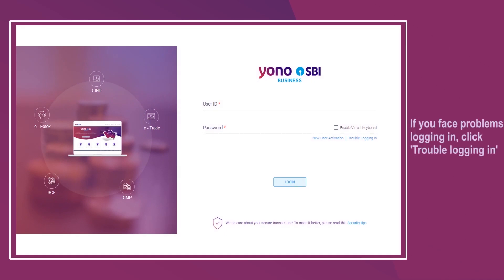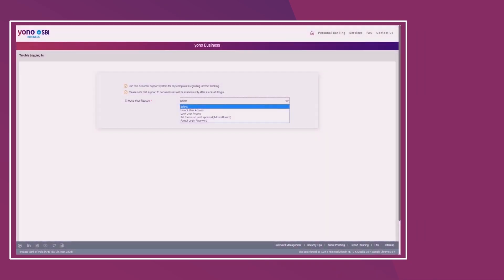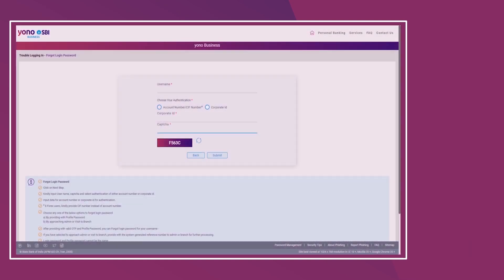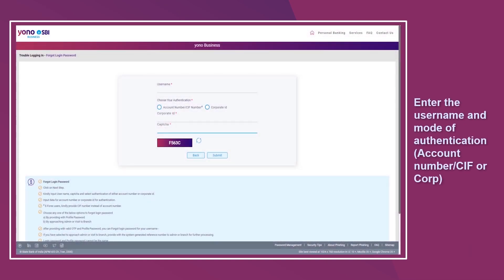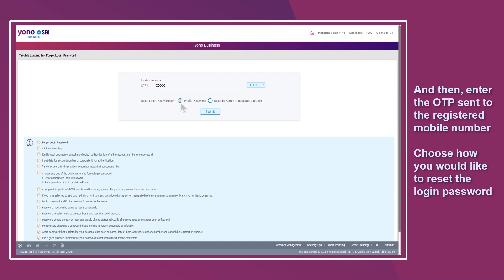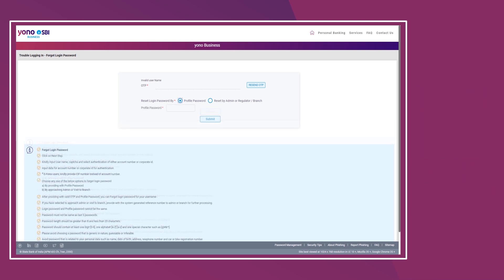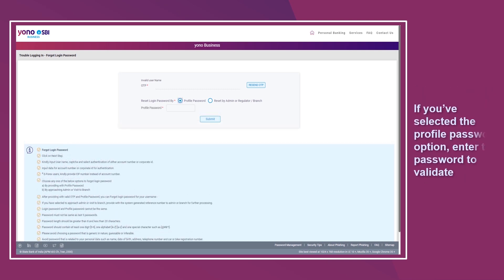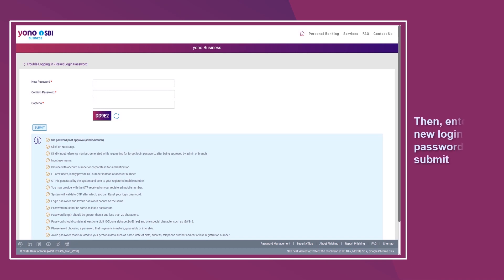How to reset your YONO Business Login Password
If you have forgotten your login password, you can reset it without Branch visit. Watch this video to understand how to reset your login password step by step.